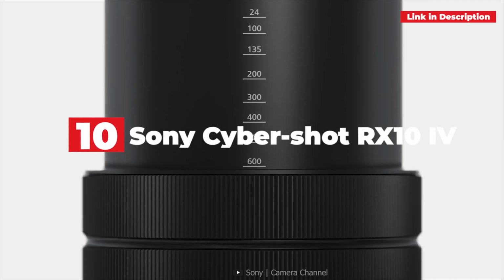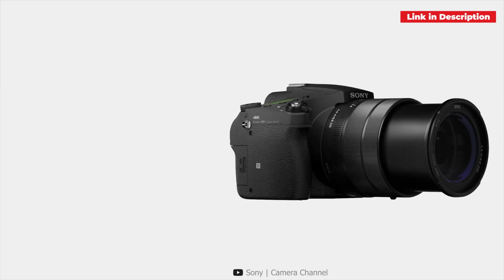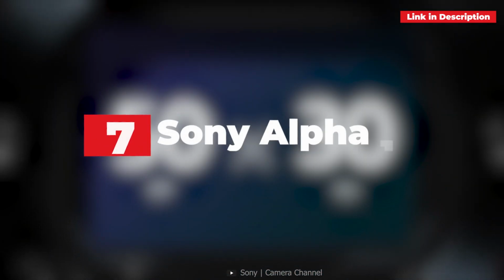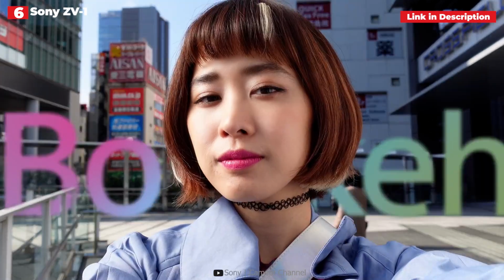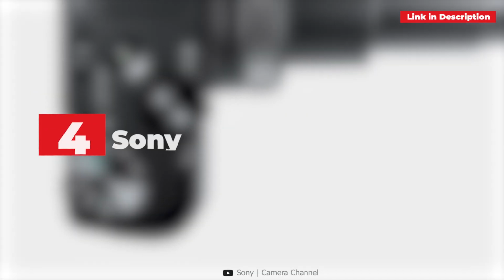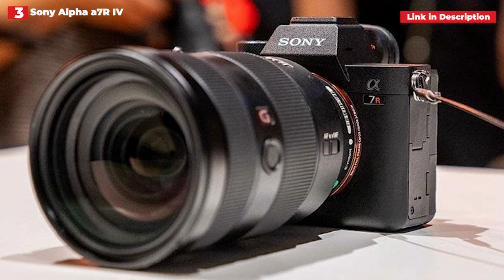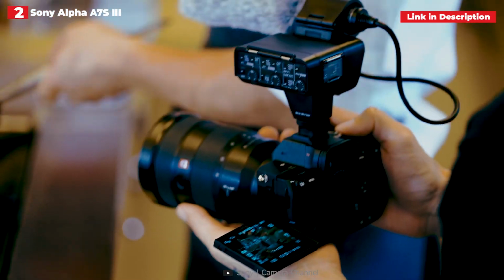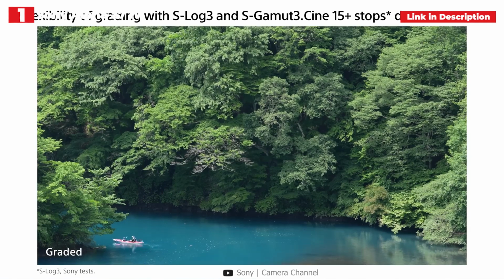Top 10 Best Sony Cameras (2023)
➜ Links to the Top 10 Best Sony Cameras 2023 we listed in this video (Amazon Link):

► AMAZON Links◄
➜ 10. Sony Cyber-shot RX10 IV
➜ 9. Sony Alpha a7C
➜ 8. Sony Alpha a6100
➜ 7. Sony Alpha 1
➜ 6. Sony ZV-1
➜ 5. Sony Alpha a6600
➜ 4. Sony Cyber-shot RX100 VII
➜ 3. Sony Alpha a7R IV
➜ 2. Sony Alpha A7S III
➜ 1. Sony Alpha a7 IV
Intro, Outro & Animation Credit: (Motion) Element Envato Licence
***Video Credit: Official Product Videos and Personal Channels